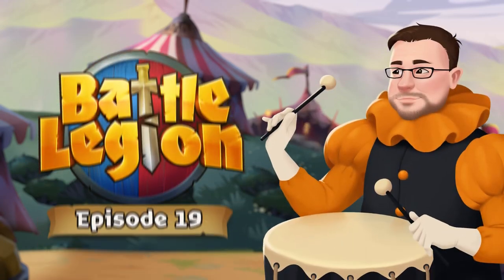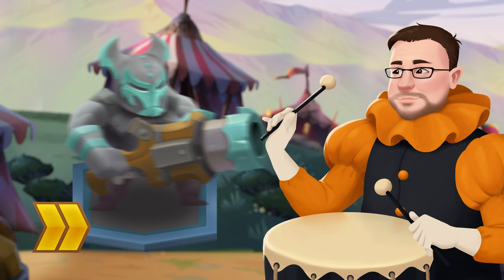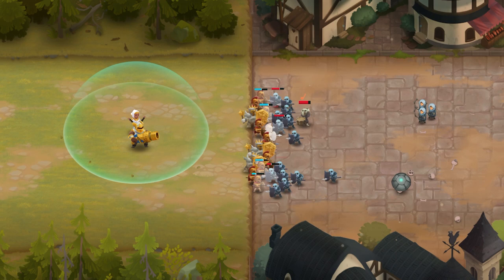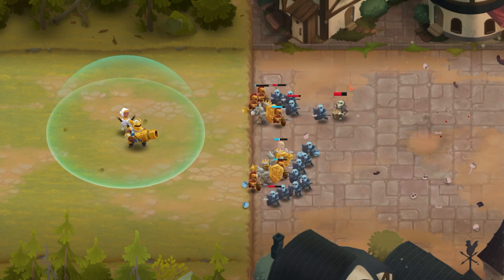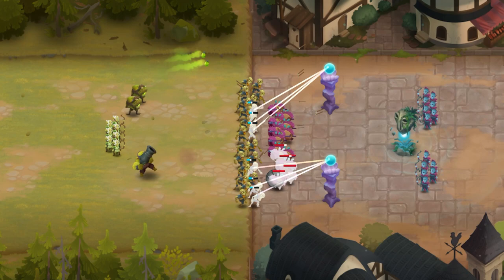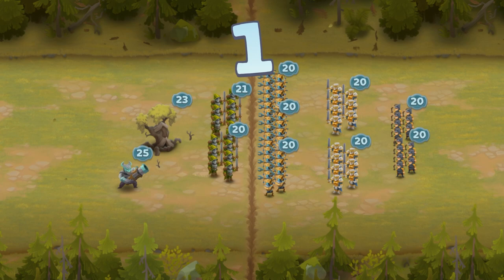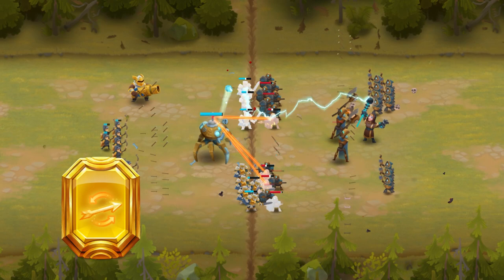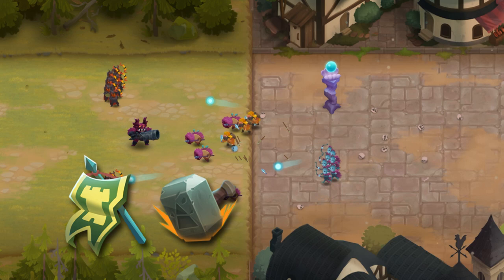Unit Breakdown #19 - Cannoneer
Battle Legion is a new PvP battle game on iOS and Android! Massive 100v100 Unit Idle Battles!